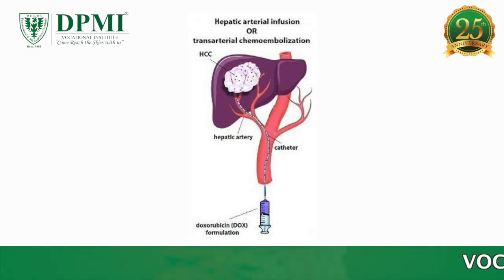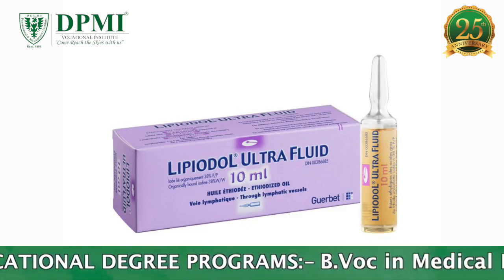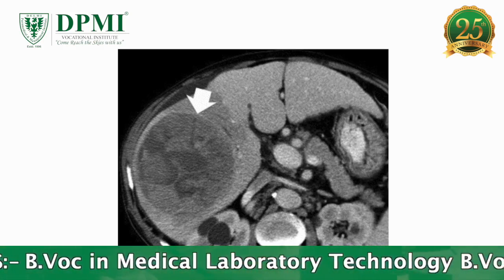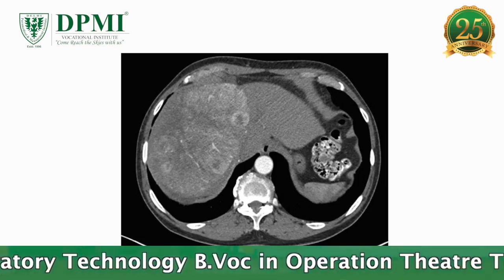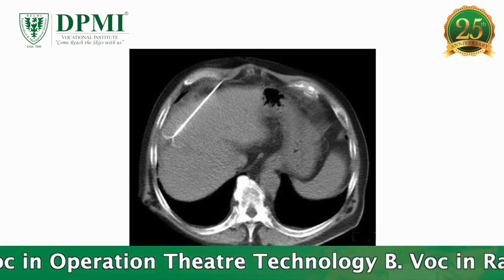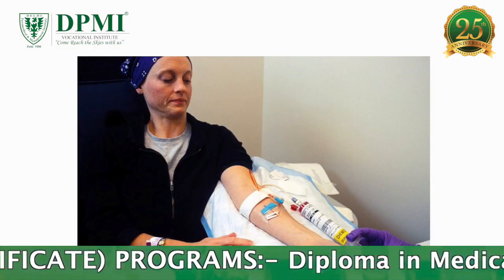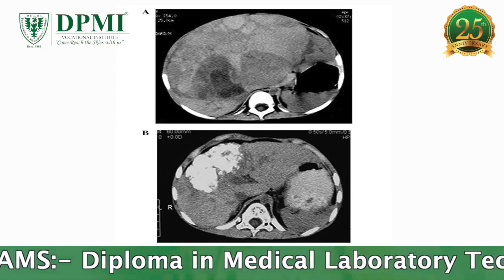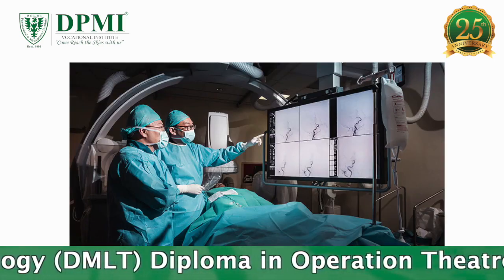Transarterial Chemoembolization (TACE) Therapy & Procedure: Hepatic Arterial Infusion Chemotherapy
What is Chemoembolization Procedure? Who Performs Transarterial Chemoembolization? What Kind of Treatment is TACE? Transarterial Chemoembolization: Modalities, Indication...
TACE, anti-cancer drugs are injected directly into the blood vessel feeding a cancerous tumor.
ADMISSION  OPEN..!!